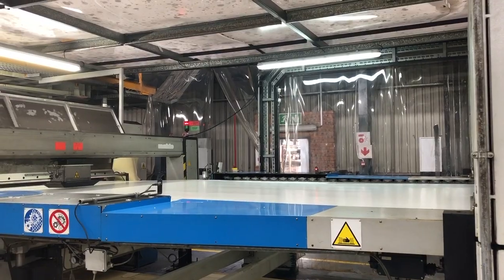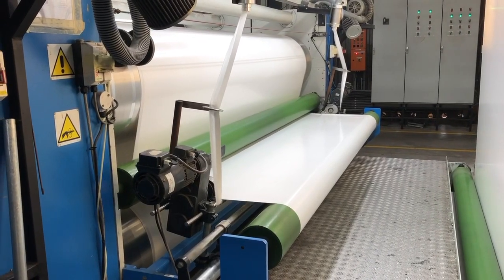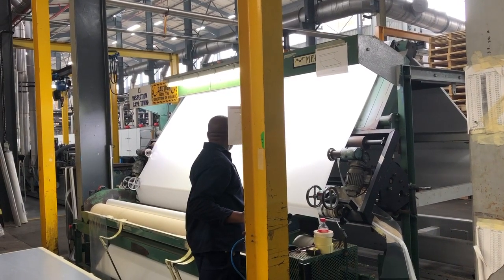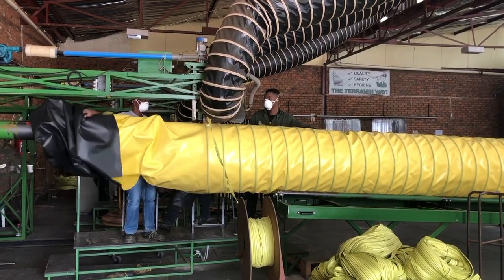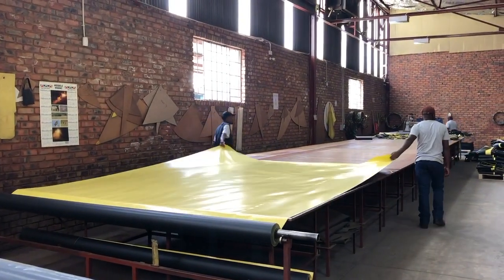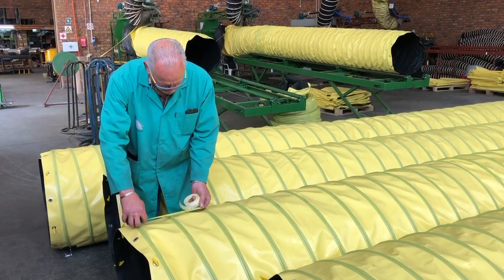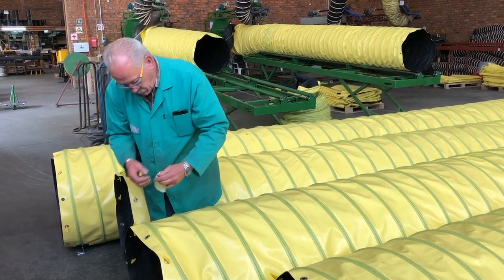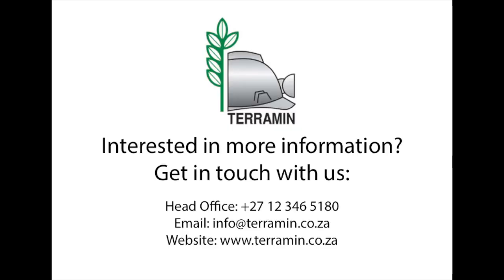TERRAVENT® Flexible PVC Ducting for Underground Ventilation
Our patented TERRAVENT® Flexible PVC Ducting is designed to help ventilation engineers and underground personnel effectively direct airflow to and from working faces underground using positive (force) and negative (exhaust) applications.

Our TERRAVENT® PVC Flexible Ducting is used in gold, chrome and base-metal mines.

The benefits of using our TERRAVENT® PVC Flexible Ducting include the following:

- Locally manufactured and assembled in South Africa
- Conforms to anti-static requirements set out by SANS 1287/NCB 245
- Ducting can bend to necessary contours in mining environments underground
- Our patented hanging concepts are compatible with existing mine infrastructure

Have you had a great experience with TERRAVENT® Flexible PVC Ducting?

About Us:

Terramin Pty Ltd. is a South African mining equipment manufacturer dedicated to innovating simple and effective underground ventilation and safety solutions for the mining industry.